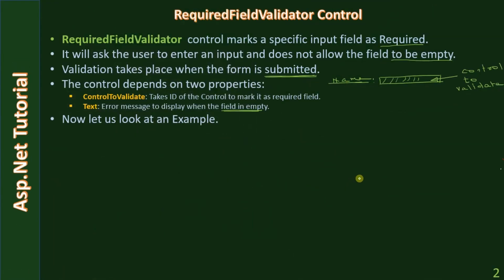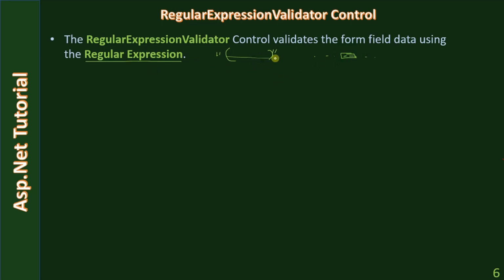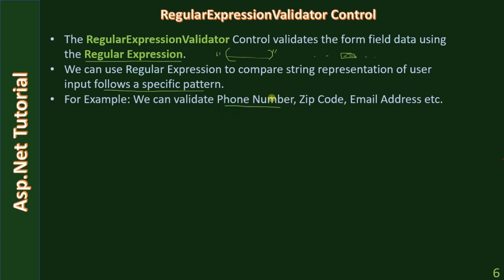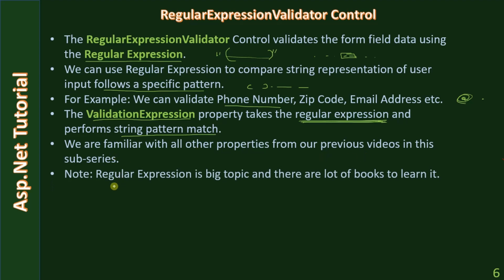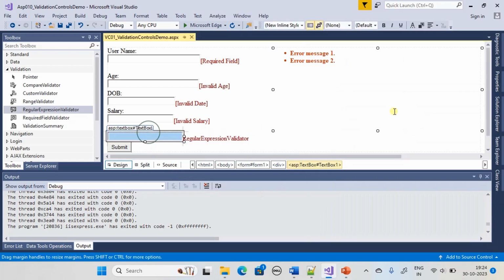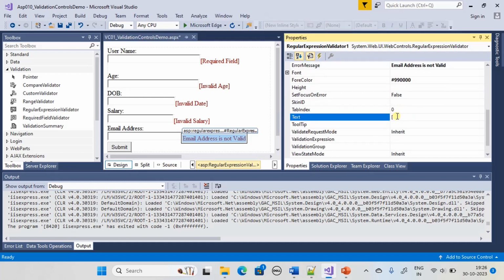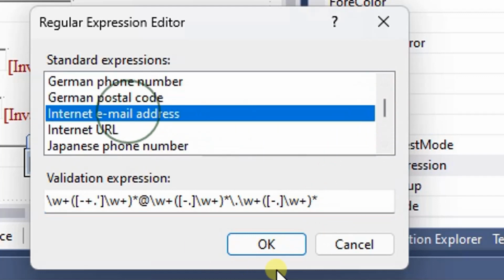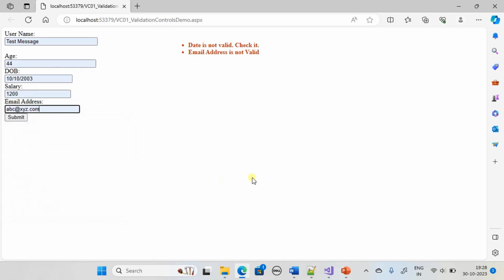Validation Controls | Part 5 - RegularExpressionValidator | Asp Net Tutorial #031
In this Asp.net Tutorial, we will learn about ValidationSummary Control and how it shows all the validation messages in one place. Here, we will learn the role of Text and ErrorMessage properties of all the validation controls.